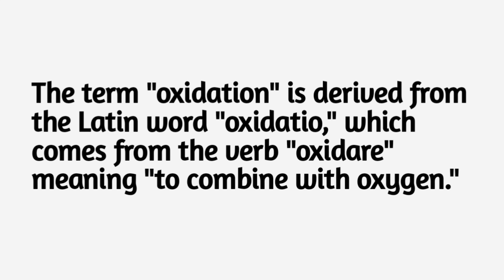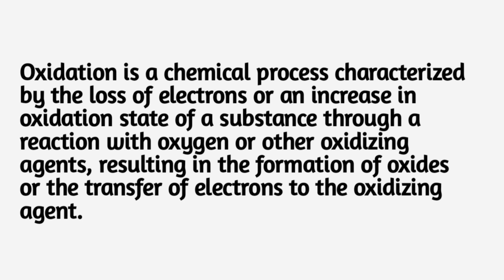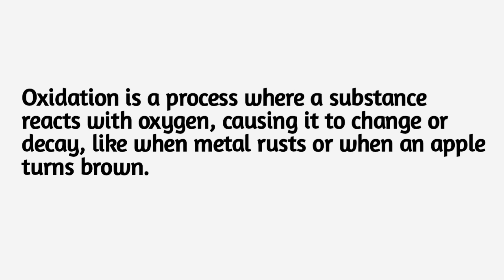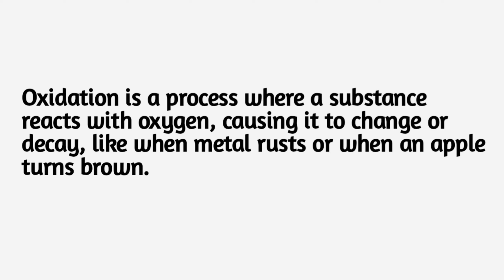Oxidation Meaning | Definition Oxidation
Oxidation Meaning, Etymology, and Definition of a Natural Process
 Join us on a journey to unravel the meaning, etymology, and definition of oxidation, a natural process that brings about changes in various substances. Explore how oxidation occurs when substances combine with oxygen, leading to phenomena like rust formation and browning of fruits. Discover the historical origins and practical implications of this fascinating phenomenon.